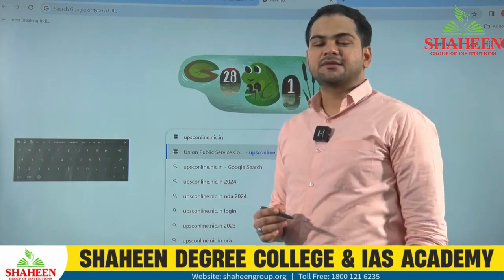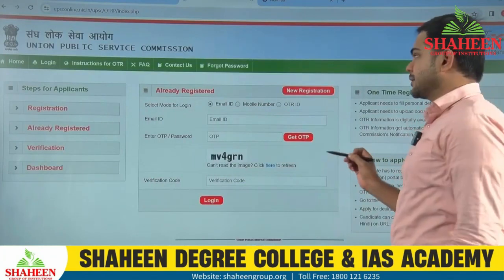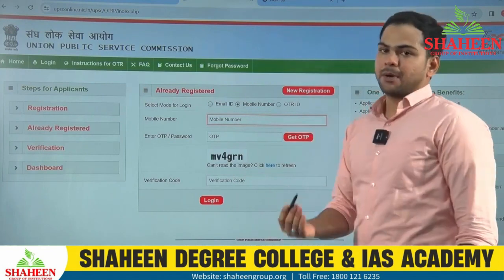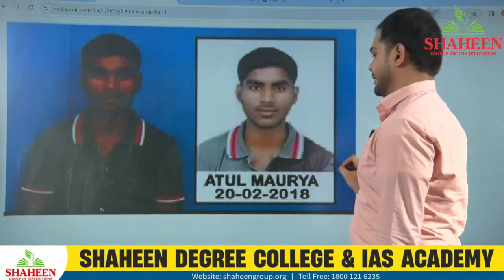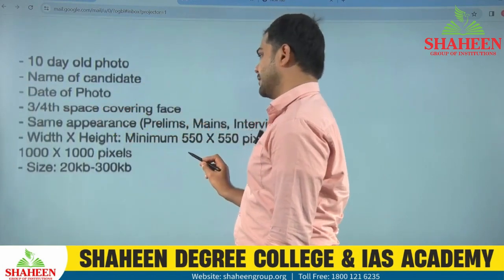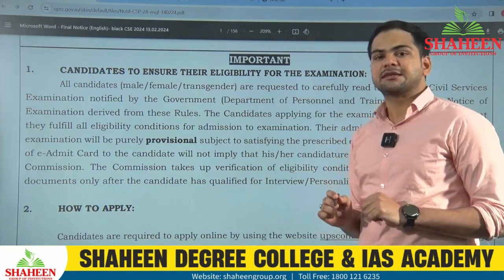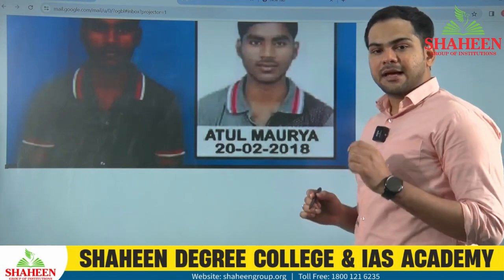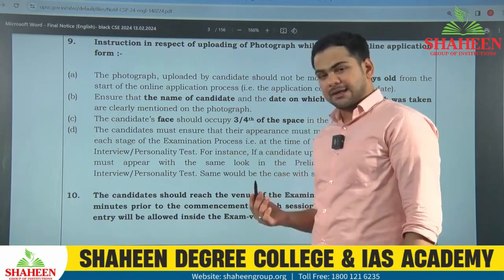How do I register for the UPSC exam?